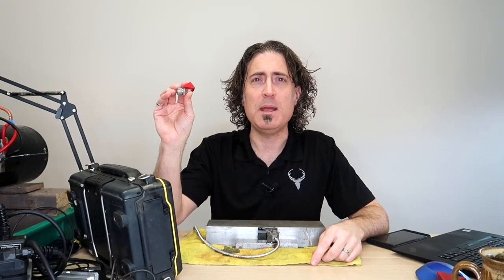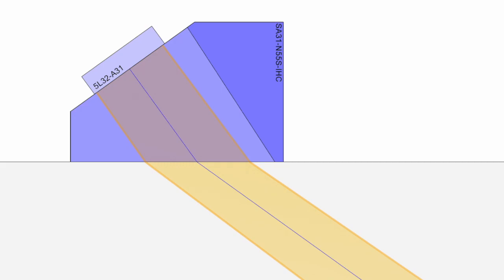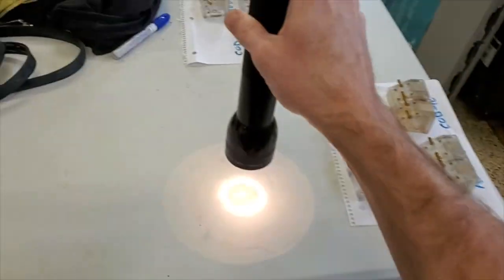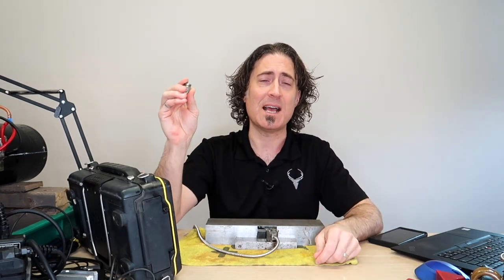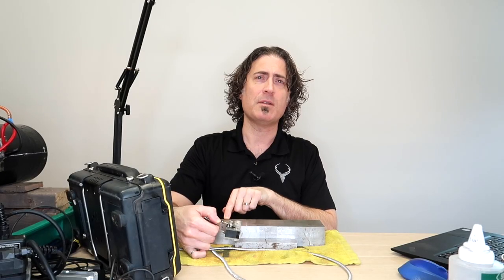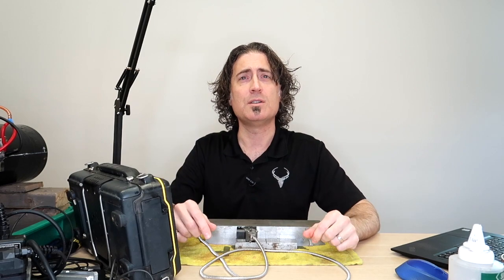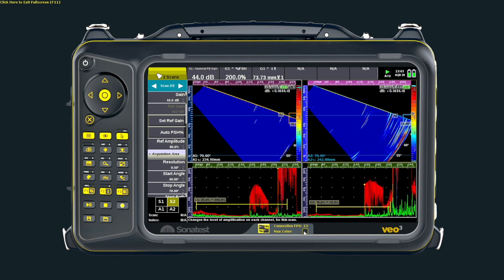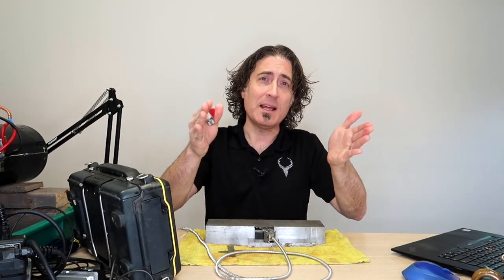Effective Aperture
High angles mean sloppy signals. Oh well.